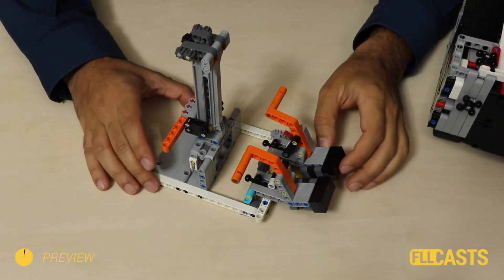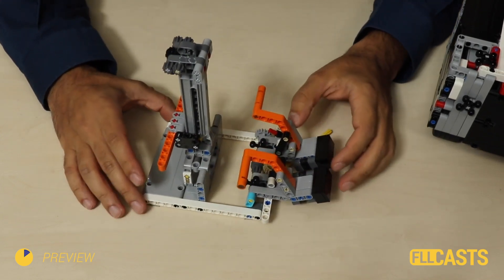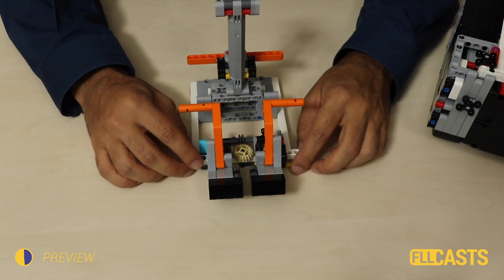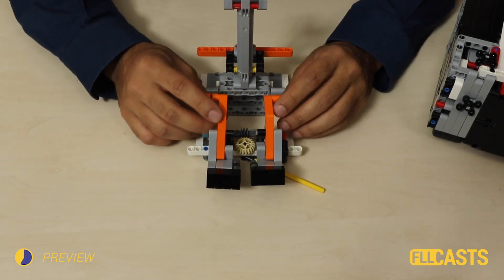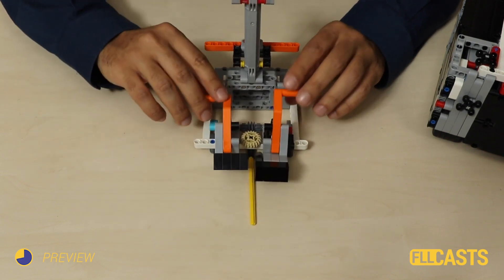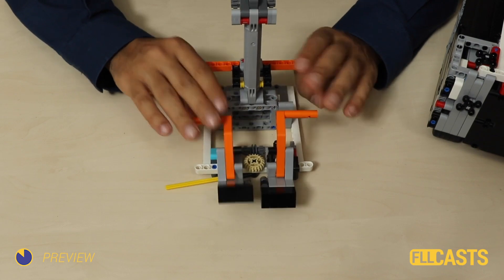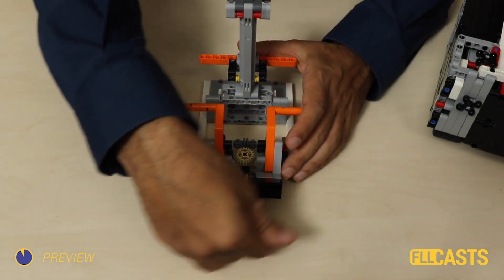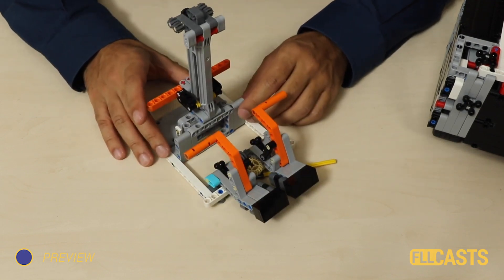How to accomplish M08 (aerobic push pull) from FIRST LEGO League 2018 Into Orbit. Review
Tutorial #1266

This video tutorial contains a detailed explanation on how we accomplish the FIRST LEGO League 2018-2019 Into Orbit mission called M08 Aerobic Exercise. This again is a very interesting mission from the competition. We could learn a lot of basic principles in the field of robotics.